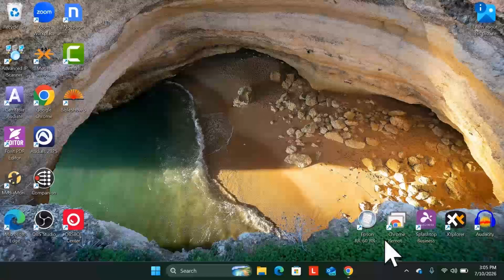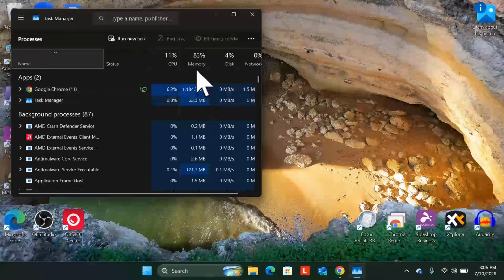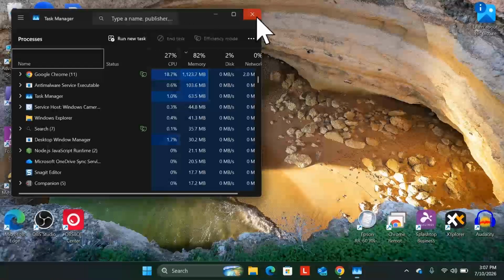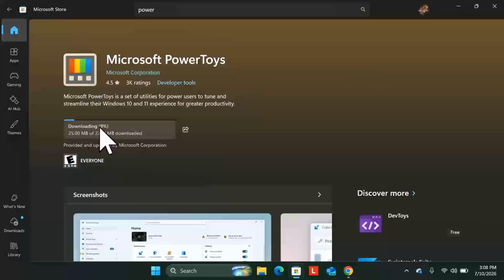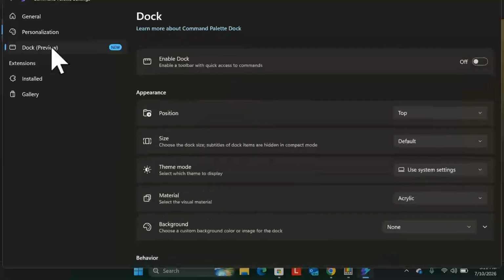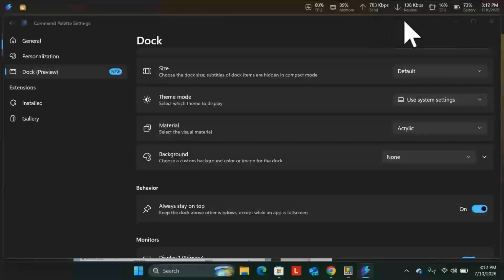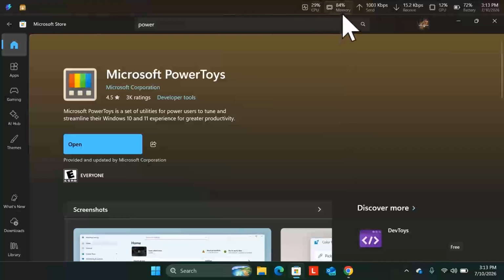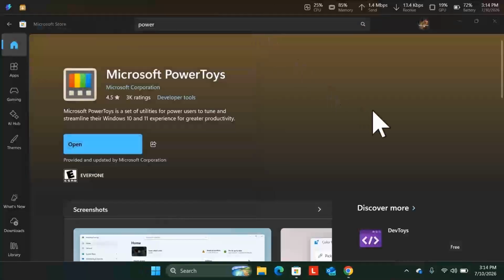Power Toys Monitor System Resources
Monitor CPU & RAM While Live Streaming on Windows (PowerToys Dock Resource Monitor)
This demo explains how high web browser activity (especially Google Chrome and Microsoft Edge) can consume CPU and memory and hurt live stream quality, then shows how to monitor system resources on Windows. It first demonstrates using Task Manager from the taskbar to view CPU and memory usage, sort by memory to identify top apps, and reduce high usage (example: 83% memory with Chrome at the top). It then walks through installing Microsoft PowerToys from the Microsoft Store and enabling the PowerToys Dock via Command Palette settings (Dock Preview - Enable Dock) to display an always-on top-of-screen resource dock showing CPU, memory, network traffic, and GPU. The dock can be clicked for more detail or right-clicked to open Task Manager, and it’s suggested guests also use it to prevent glitches, freezing, and streaming issues.

00:00 Why Resource Monitoring Matters
00:23 Check Usage in Task Manager
01:03 Spot Browser Memory Hogs
01:42 Install Microsoft PowerToys
02:35 Enable the Dock Overlay
03:24 Read the Dock Metrics
04:08 Drill Down and Open Task Manager
05:00 Use It to Prevent Stream Glitches
05:34 Wrap Up and Next Steps